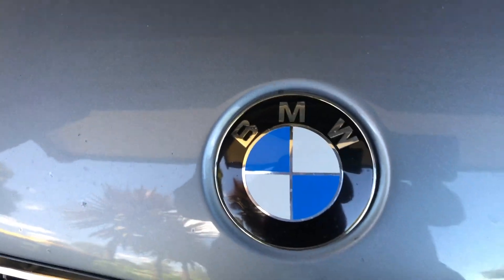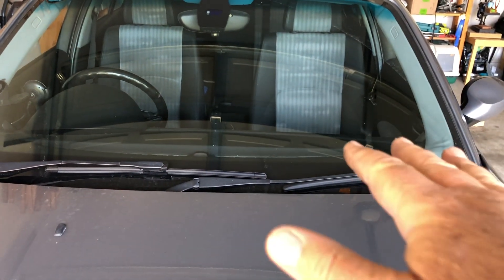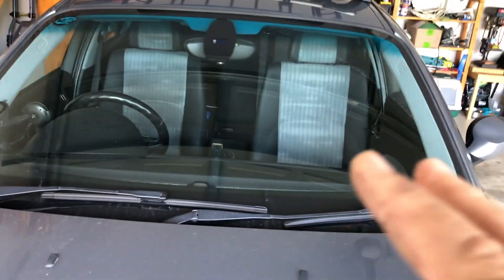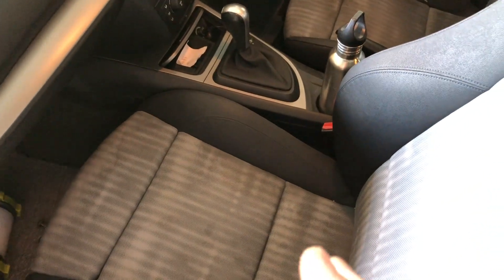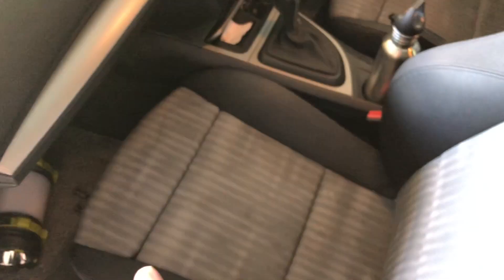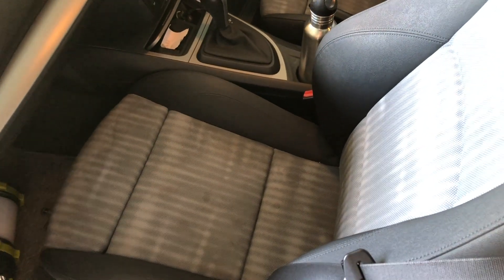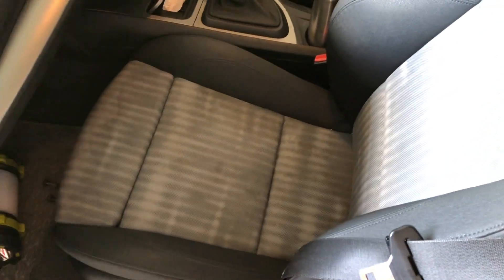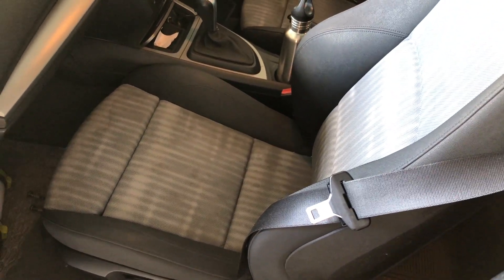Why you must replace a faulty Air Bag Seat occupancy sensor mat. Not use an emulator? Code BMW 93C2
Why Air Bag Seat sensor mat change? BMW Why Bother just use an emulator? Cheat the safety systems. NOT!

How to Instal/Replace BMW Seat sensor - Airbag safety system code 93C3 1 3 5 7 Series X1 X3 X4 X5.
I show you the step by step procedure to change out the seat occupancy sensor. It isn't that hard. See the link at the end of this video

My BMW dealership in Australia had the sensor as a seperate part, I show the part number in the video, the first links below come with a new cushion.

Genuine BMW Sports seat cushion with new seat sensor
Sensor Module for older BMW's
Wiring Set Occupancy sensor

Genuine Seat Occupancy Sensor